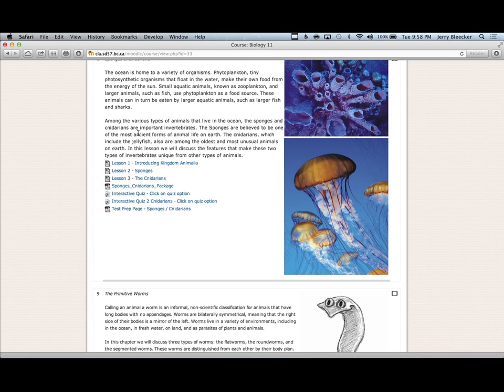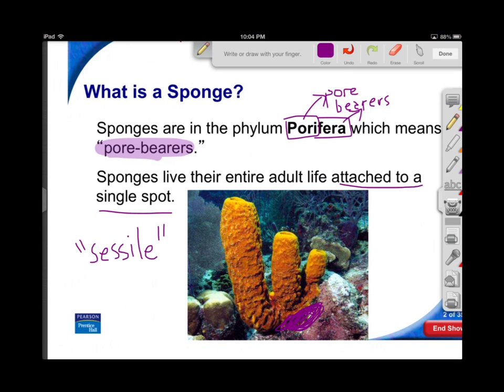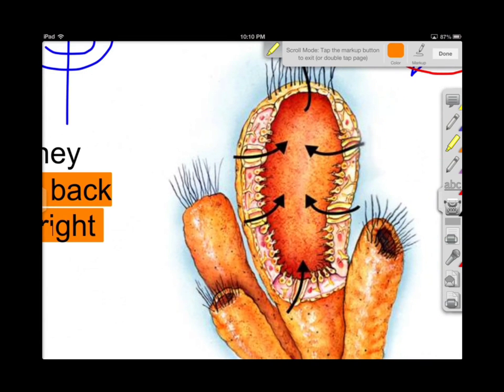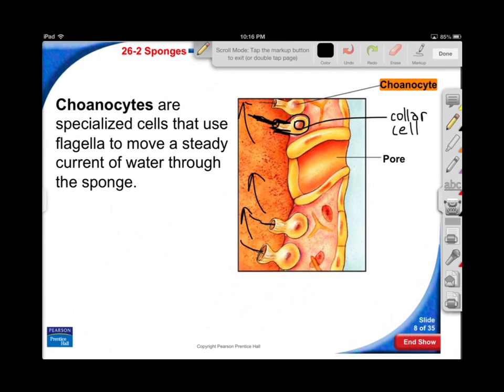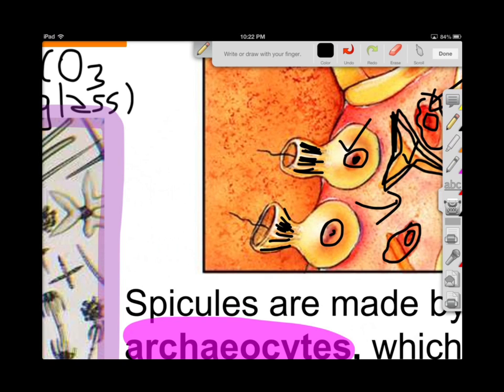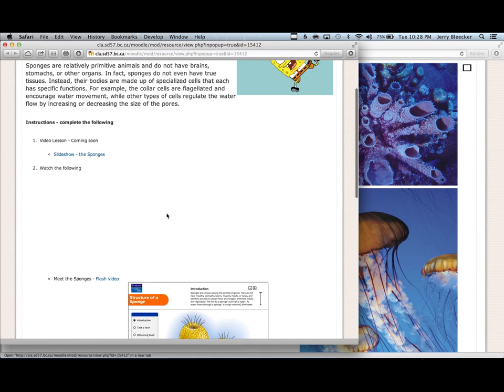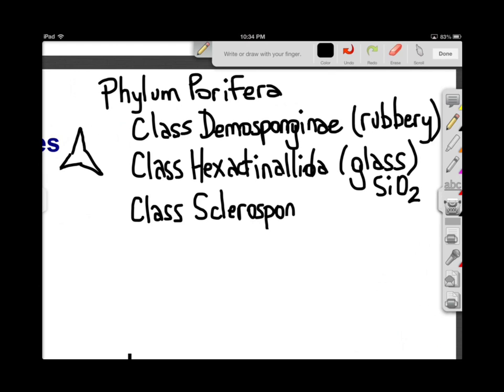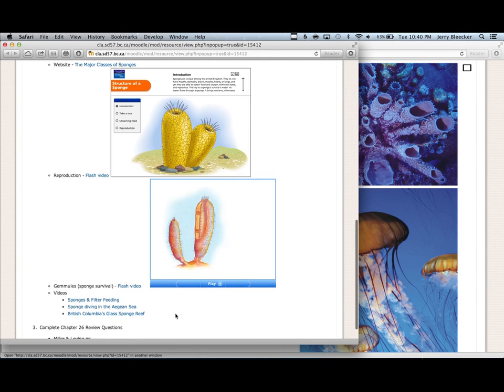Lesson 26.2 - the Sponges